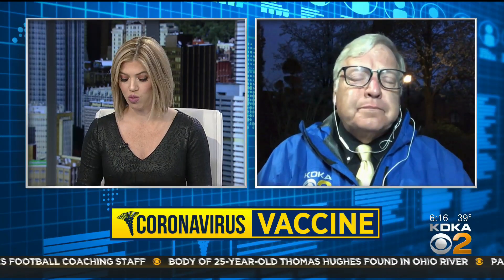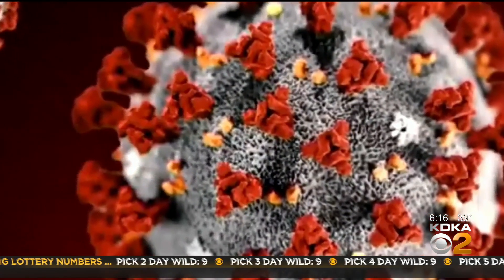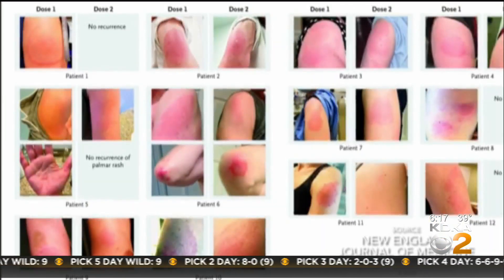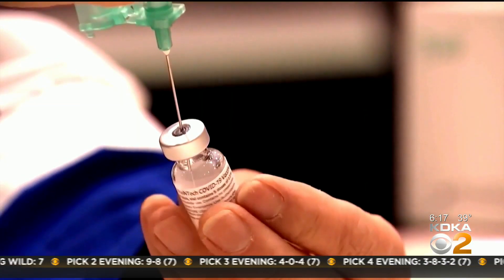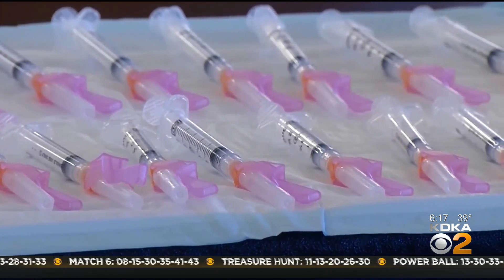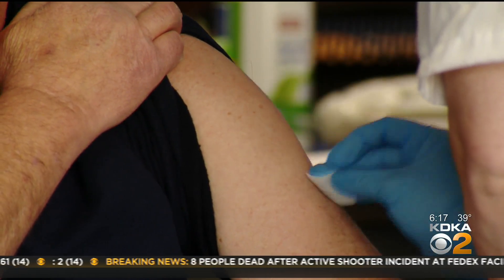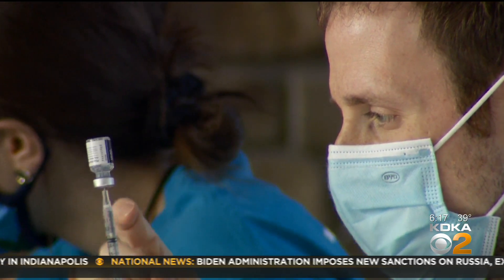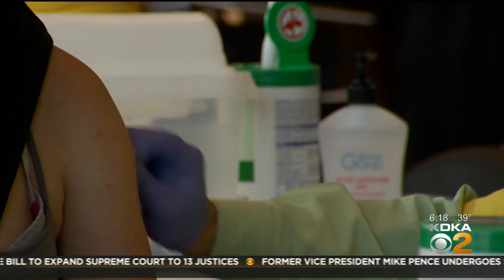'COVID Arm' Pfizer And Moderna Vaccine Side Effects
Even as the pause is in place for the Johnson and Johnson single-dose COVID-19 vaccine, Pfzier and Moderna have picked up the slack. However, those vaccines do not come without side effects, even if they aren't serious. KDKA's John Shumway spoke with Dr. David Agus about those side effects.